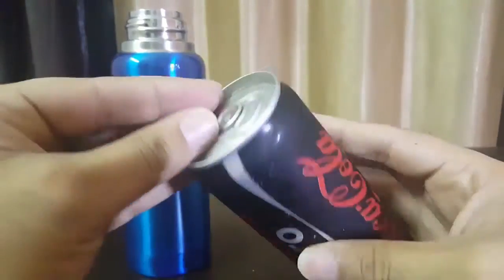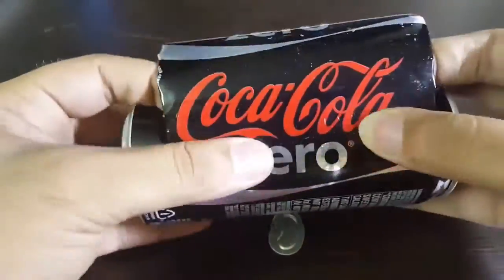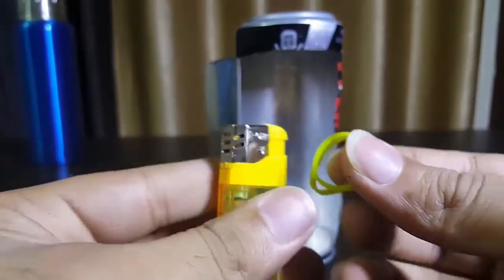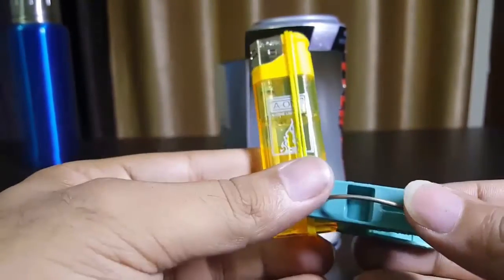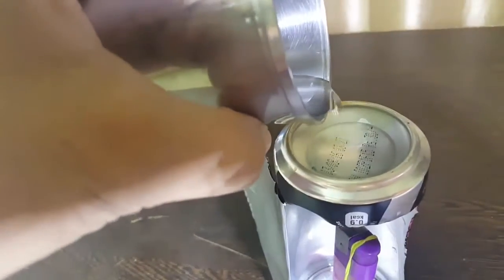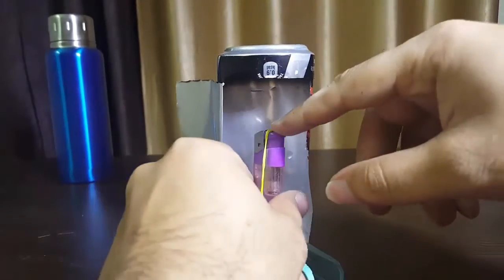The COCK Can & Lighter trick - SCIENCE EXPERIMENT Aroma Diffuser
Learn how to make The COCK Can trick - SCIENCE EXPERIMENT Aroma Diffuser.

This is an awesome trick with Cocacola can and lighter.